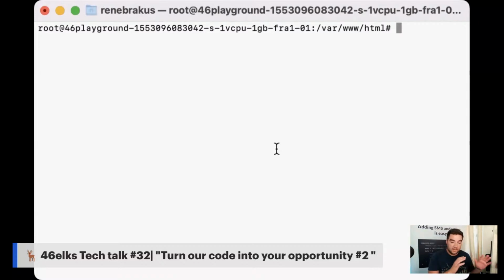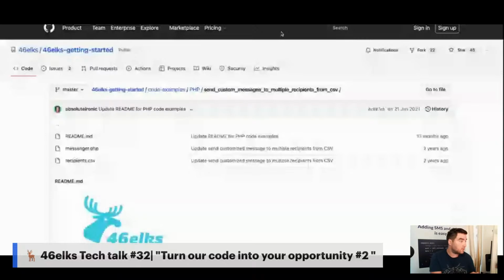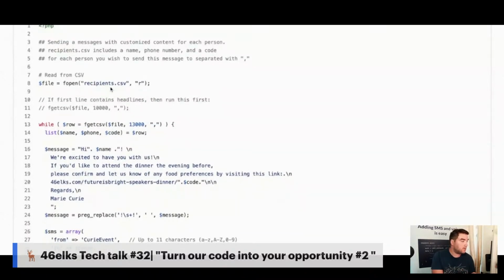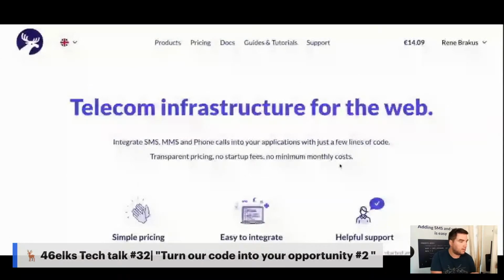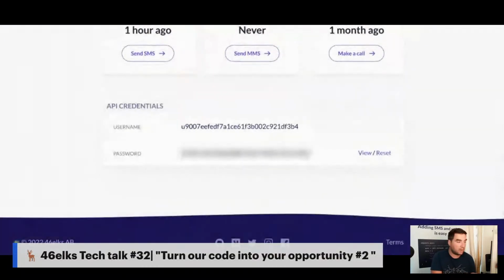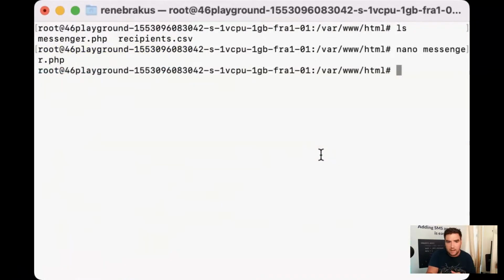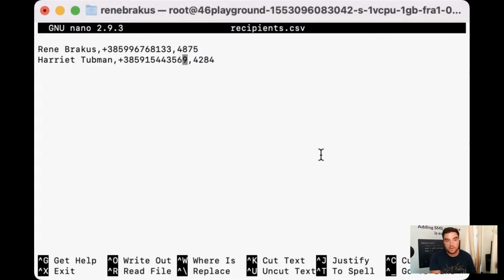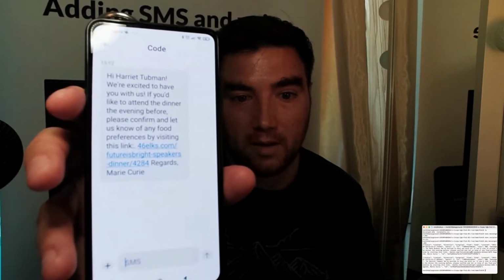🦌 46elks Tech talk #32| "Turn our code into your opportunity #2 "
There is a way of using pre-done code to make a customer interaction go a lot smoother for a lot of business out there.

This is a script that will help you create a form where your customer can quickly upload a .csv with contacts and change a message being sent to them.

Hej! One more thing!